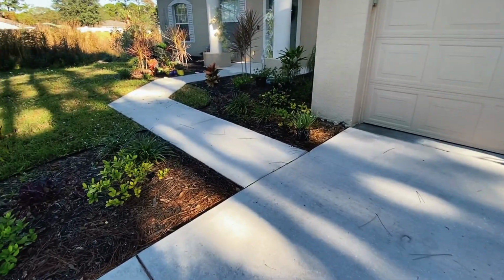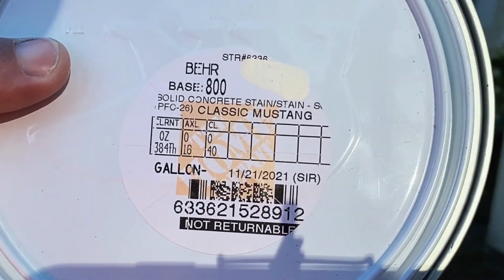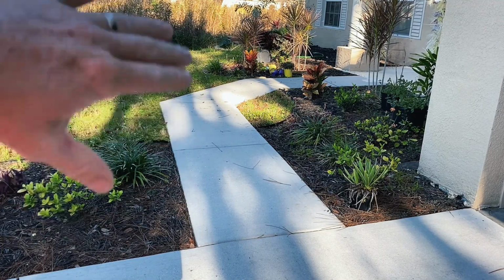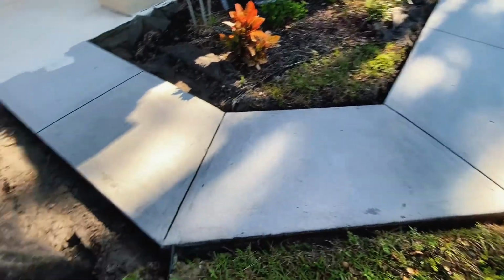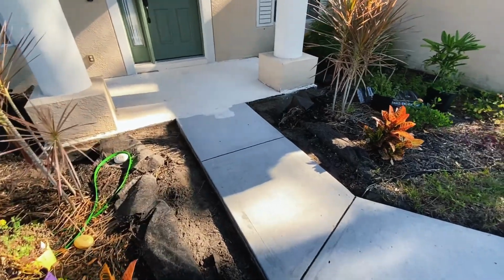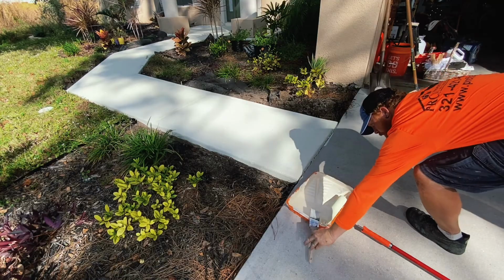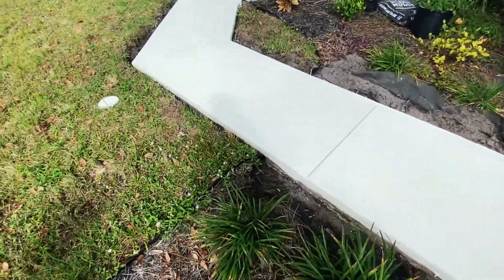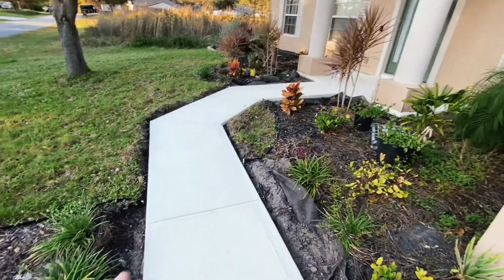Staining Concrete Walkway/Porch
Staining front porch and walkway with BEHR Premium solid color concrete stain.